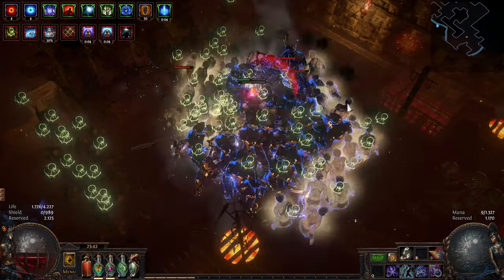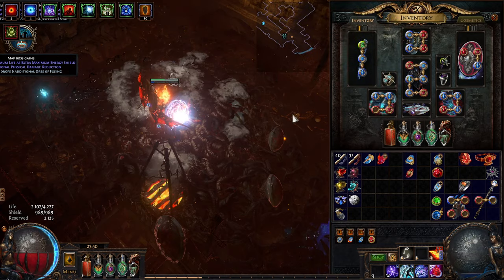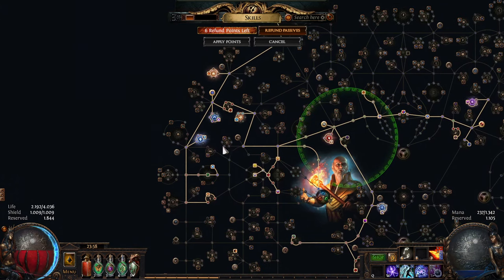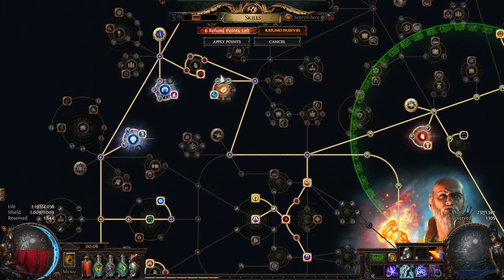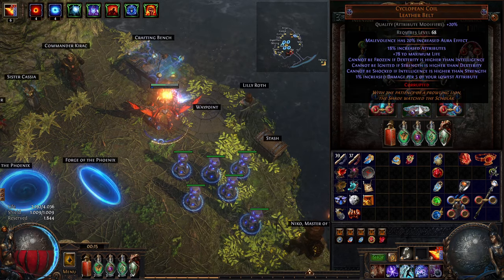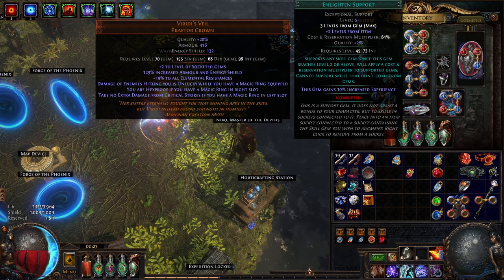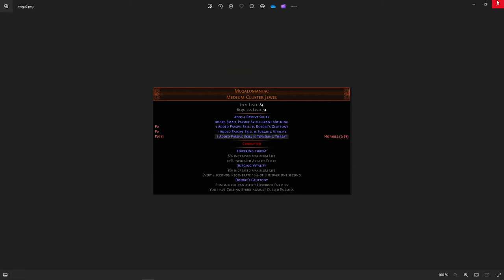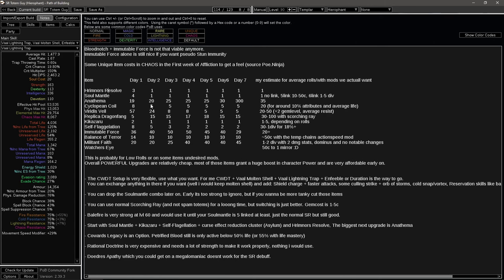[PoE] Scorching Ray of Immolation Totem League Starter for Necropolis League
Overall a nice allrounder on a low budget that scales fine with investment for a Dot build.

Keep in mind this is a test character which is far from minmaxed and still pretty good and cheap.

This can be made way tankier if you want with different item, gem or passive choices and i may use some extra layers after the release of the league.
Or vice versa you can sacrifice defence and go yolo.